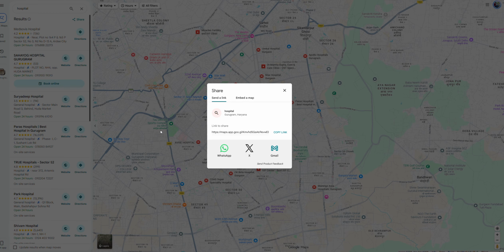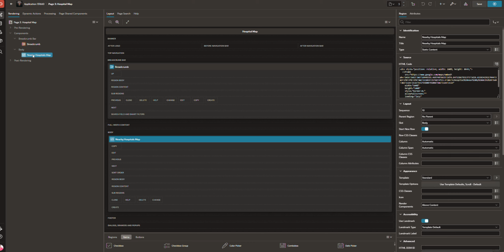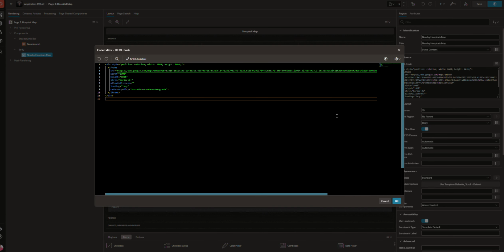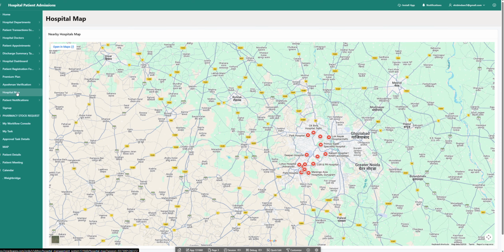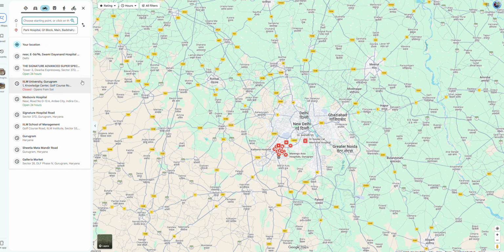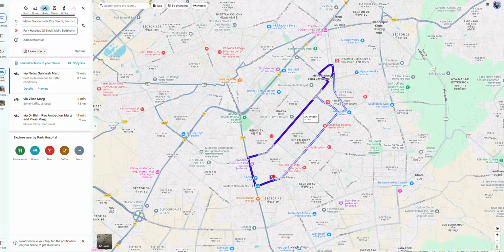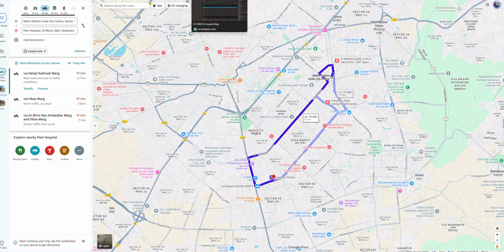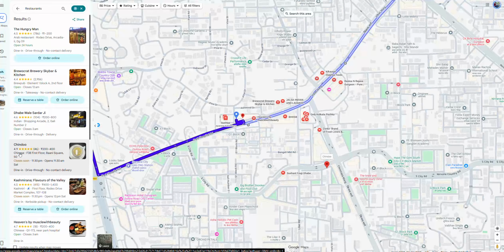How to Add Google Map in Oracle APEX | Using Embed Code (Iframe) | Easy for Students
Learn how to easily integrate Google Maps into Oracle APEX using the Google Maps Embed Code (iframe).

In this step-by-step Oracle APEX tutorial, we will:

Add Google Maps to an Oracle APEX application

Use the Embed a Map feature

Copy and use the iframe embed code

Display a hospital location and route inside APEX

Understand how this approach can be useful for student projects

This is a simple and beginner-friendly approach for projects such as Hospital Management Systems, College Projects, Location-Based Applications, and more.

If you are learning Oracle APEX and looking for an easy way to add maps to your project, this tutorial will help you get started.